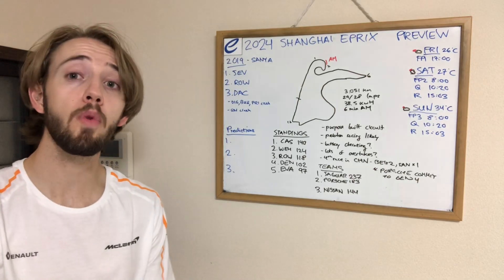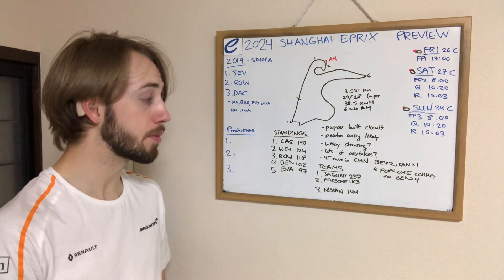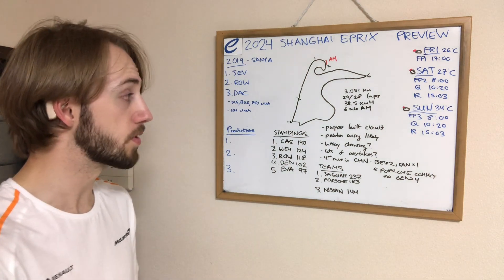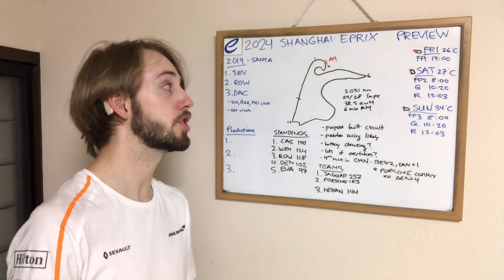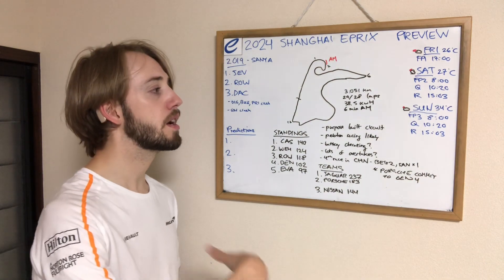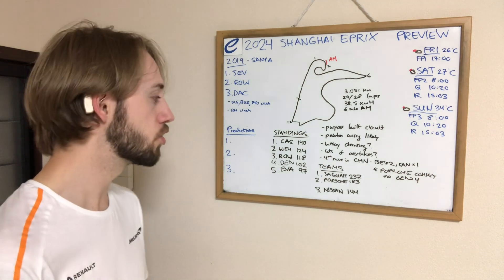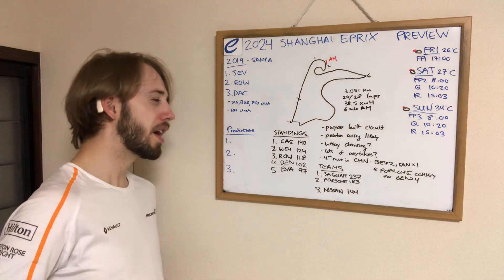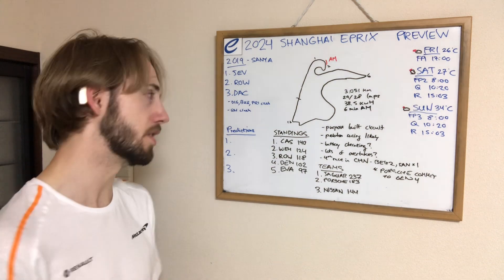2024 Formula E Shanghai ePrix Preview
My preview of the 2024 Formula E Shanghai ePrix